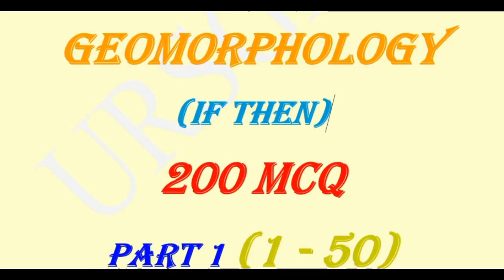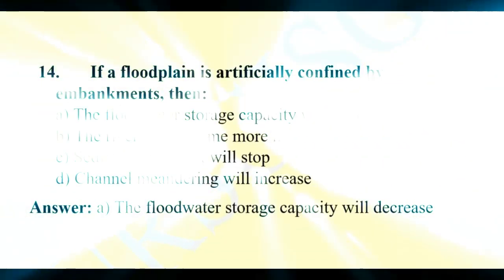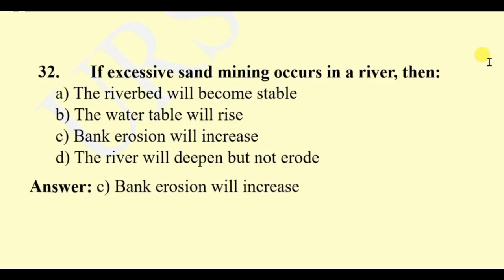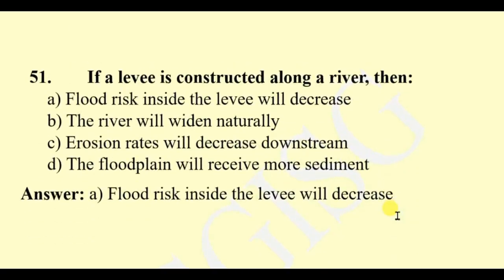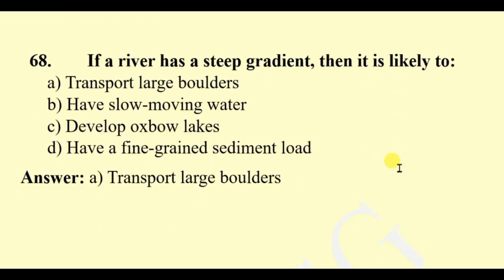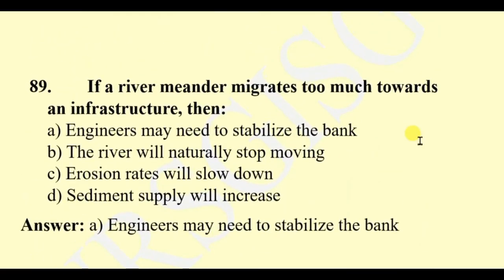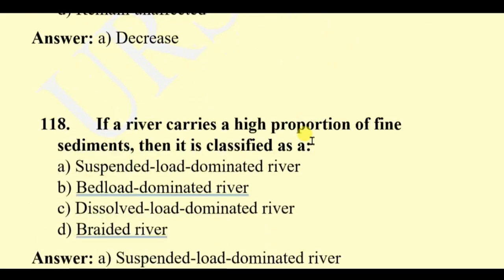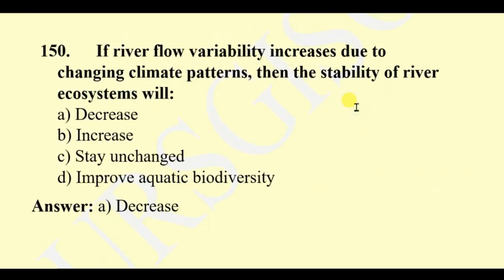Geomorphology MCQ || UPSC Geomorphology || NET Geomorphology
This channel is for GEOGRAPHY competitive exam preparation. For general knowledge also you can connect with this channel. This channel is for UPSC optional GEOGRAPHY, PSC, CSC, SSC, NET, SET, GATE and all competitive exam preparation support. Thank you